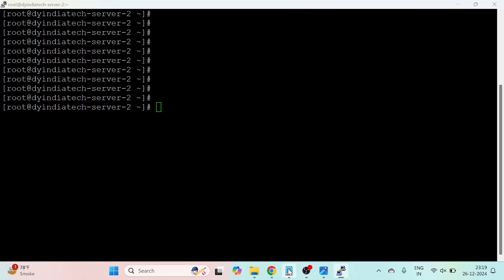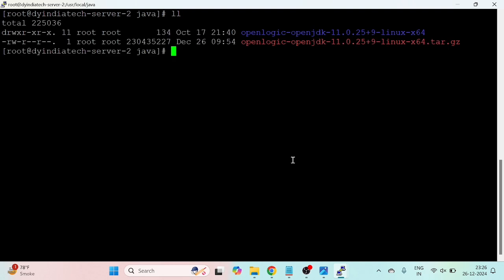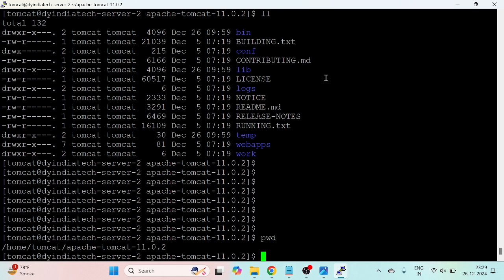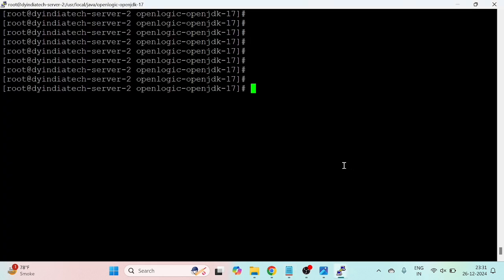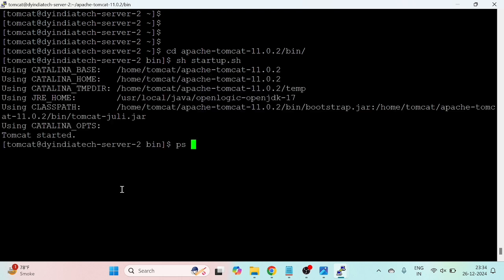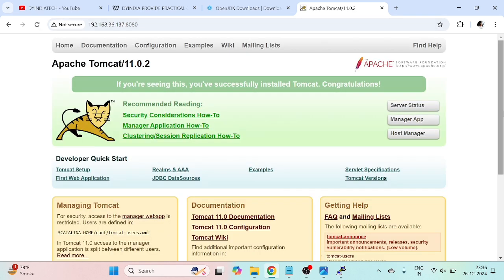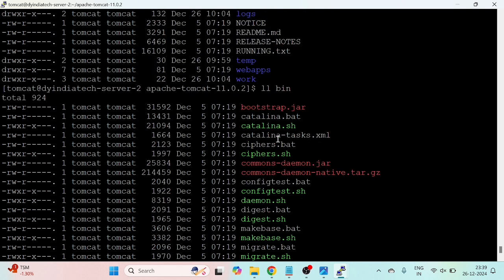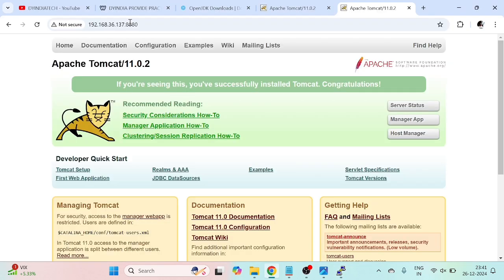Install and Configure Apache Tomcat 11 - A Step-by-Step Guide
How to install and Configure Apache Tomcat 11 in Linux (RHEL/CentOS)
Apache Tomcat Installation on Linux / RHEL 7
How to Install Tomcat 11 on CentOS 7
Prerequisites
OS Version:- CentOS Linux release 7.4.1708 (Core)

Set JAVA HOME PATH
vim /etc/profile
export JAVA_HOME="/usr/local/java/openlogic-openjdk-17"
export PATH=$JAVA_HOME/bin:$PATH

logout and login again, reboot, or use source /etc/profile to apply changes immediately in your current shell

-Xms : To set an initial java heap size
-Xmx : To set maximum java heap size
-Xss : To set the Java thread stack size
-Xmn : For setting the size of young generation, rest of the space goes for old generation

lsof -i -n -P |grep LISTEN
Open Free Demat A/C Online - Zero Account Opening Charges
java servlet,
apache tomcat tutorial for beginne
tomcat installation,
@apache tomcat tutorial,